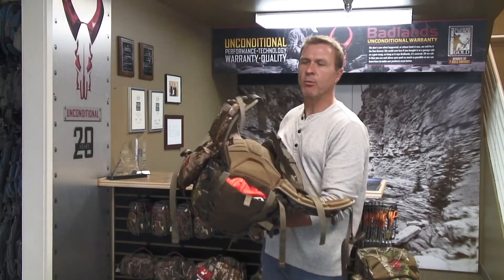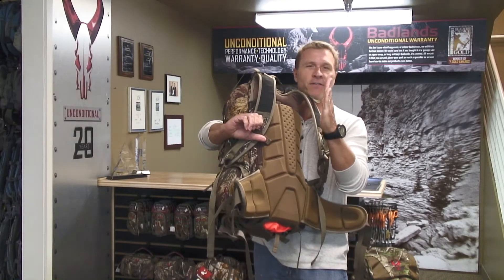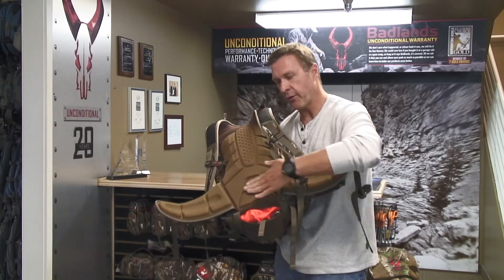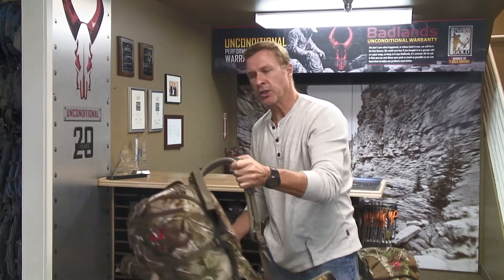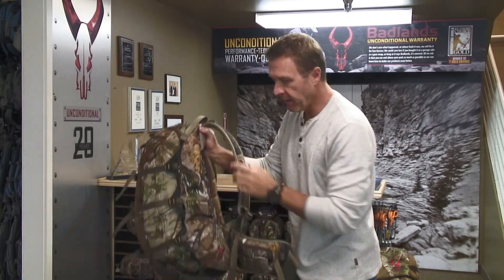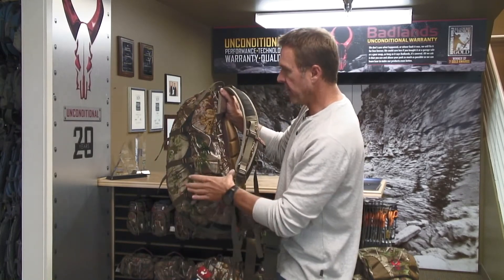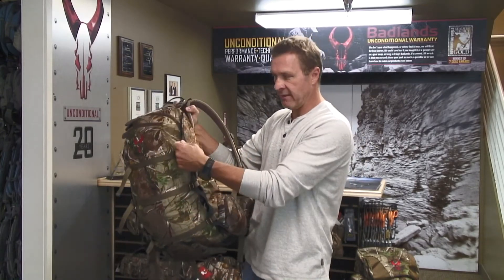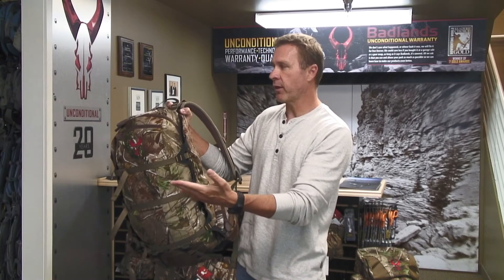Badlands Backpacks - The Science Behind Carrying a Pack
Bill Crawley, from Badlands Backpacks talks about the science behind carrying a pack and the Unconditional LIFETIME warranty.